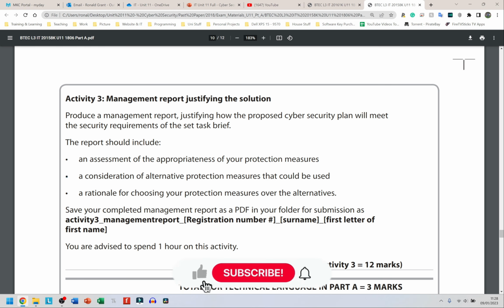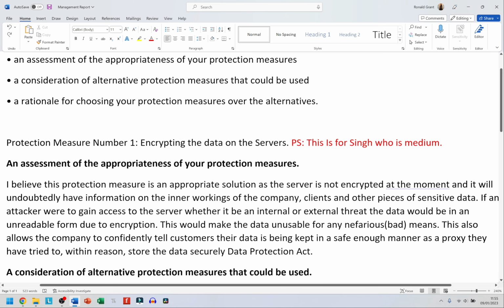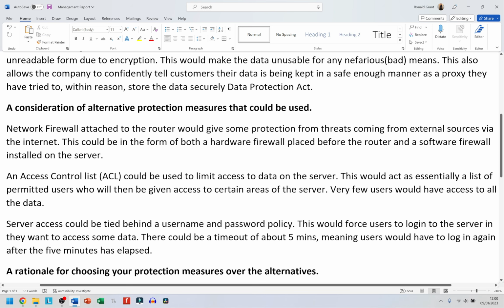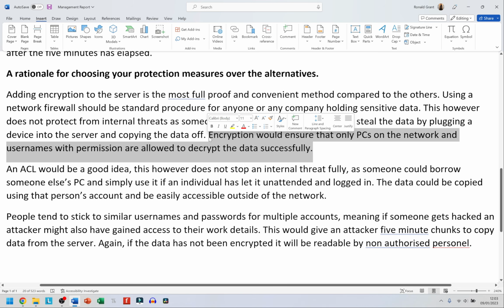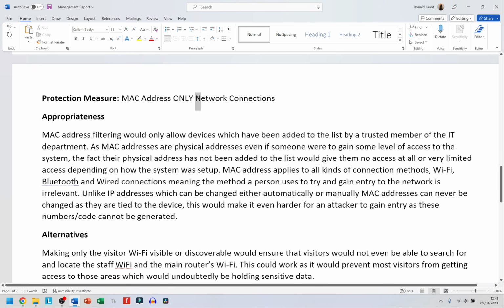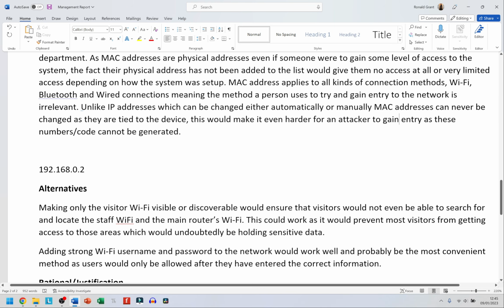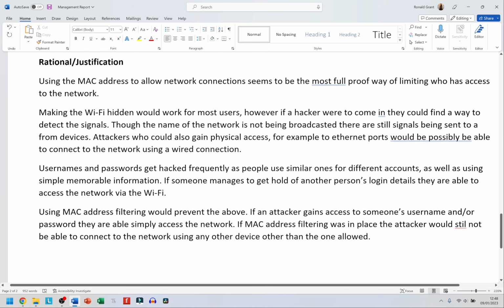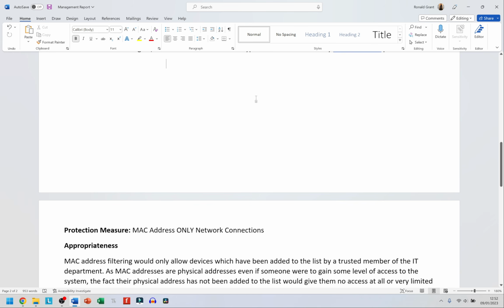BTEC Level 3 IT - Unit 11 - Cyber Security & Incident Management - Part 10 - INCIDENT MANAGEMENT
BTEC Level 3 IT - Unit 11 - Cyber Security & Incident Management - Part 09 - ACTIVITY 3 INCIDENT MANAGEMENT PRACTICAL (Word Document)

This is an introduction to the BTEC Level 3 IT Unit 11 course.

--- FILES I AM USING ---